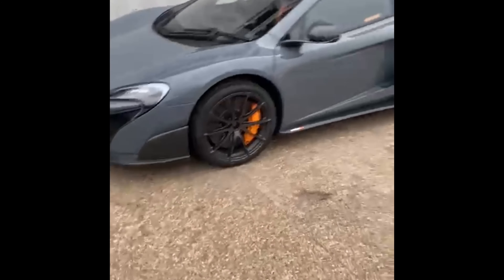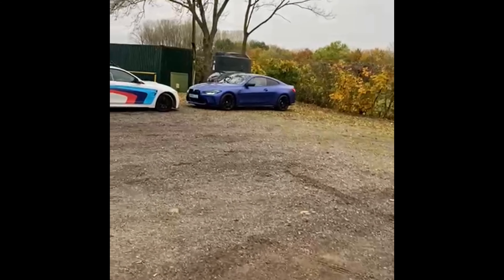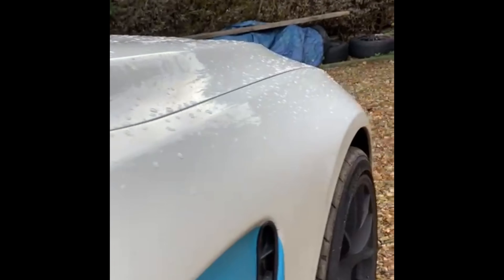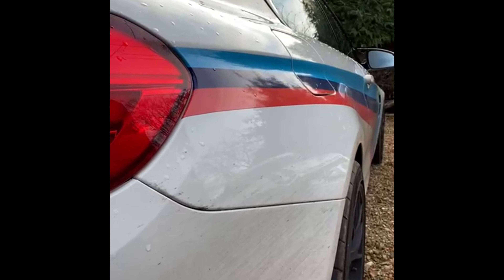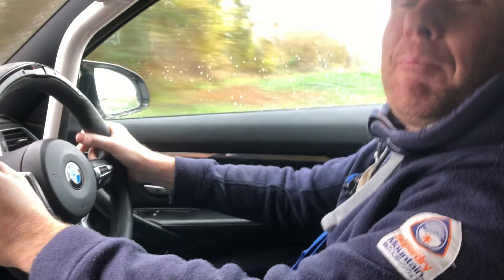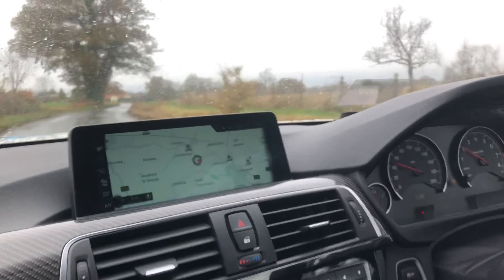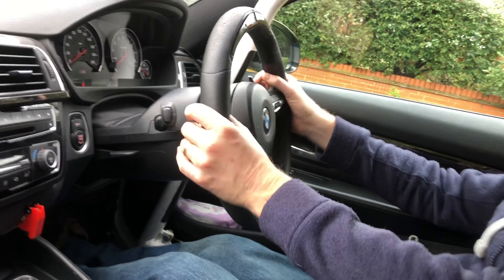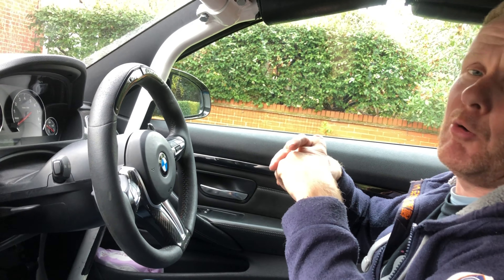Starting the job of upgrading and ripping bits out of my BMW M4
I did eventually measure the spacers and they are actually 20mm each. not really sure why I thought they weren't!!